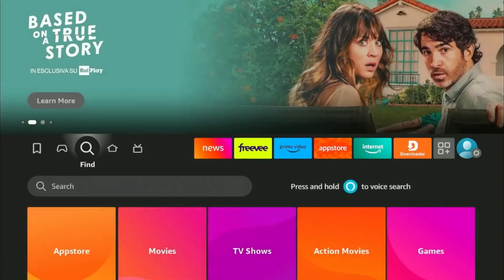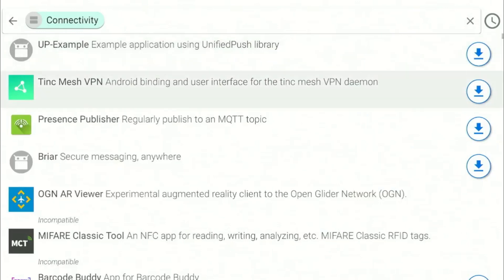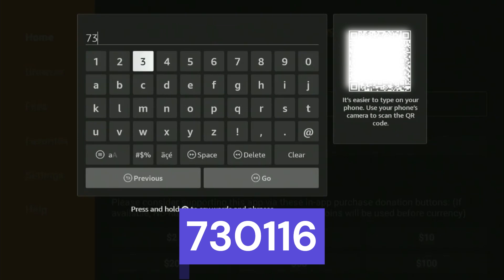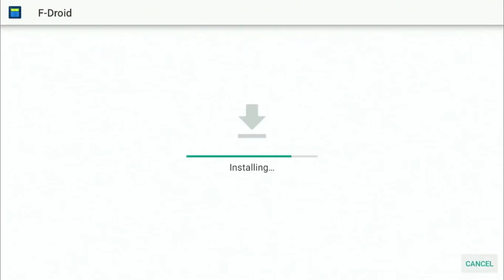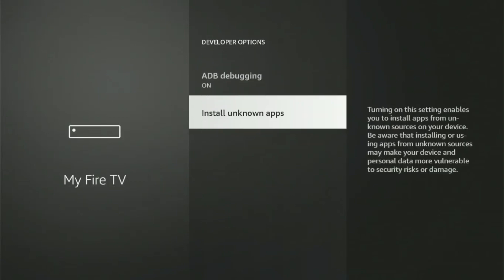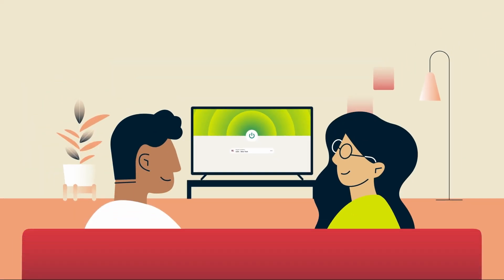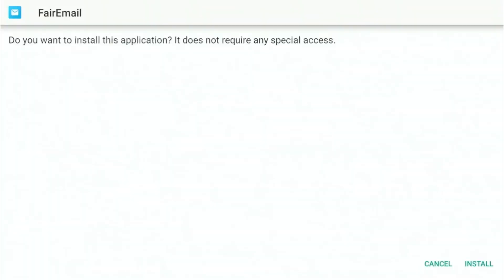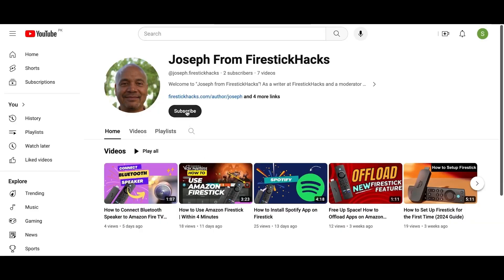F-Droid App Store! The Best App Store for Utility Apps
Here's a video on how to install the F-Droid app store on FireStick which is a free open-source app store and has all the utility apps.

F-Droid App store Downloader Code: 730116

Chapters:
00:00 Introduction
00:37 Sideload F-Droid using Downloader App
00:54 Download and Install F-Droid
01:14 Change settings to Unknown Sources
01:38 Use ExpressVPN
01:58 Install Apps from F-Droid